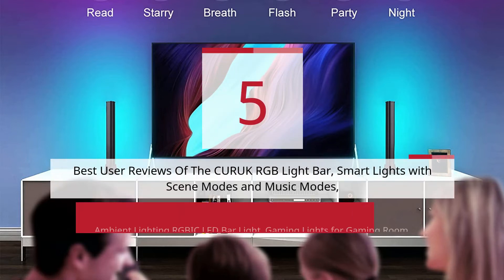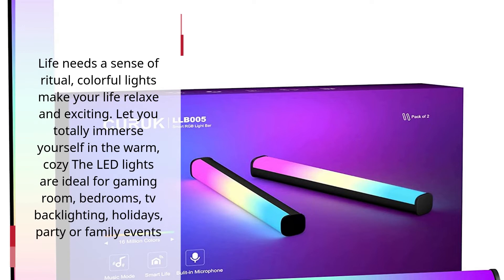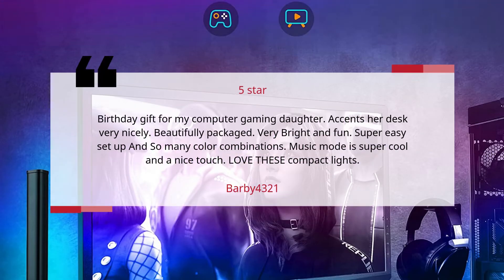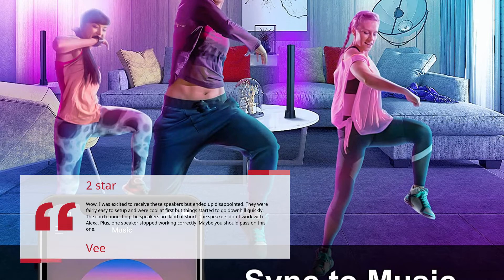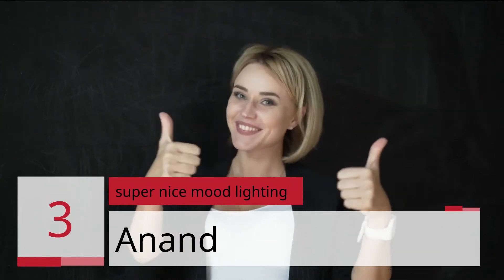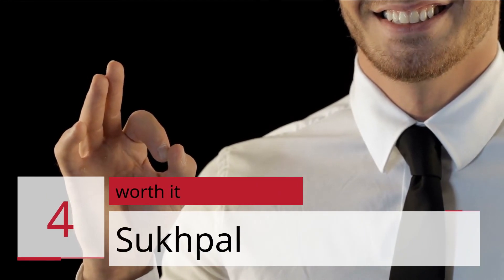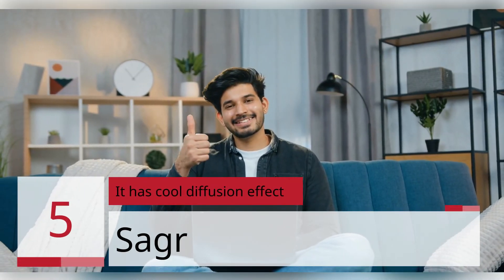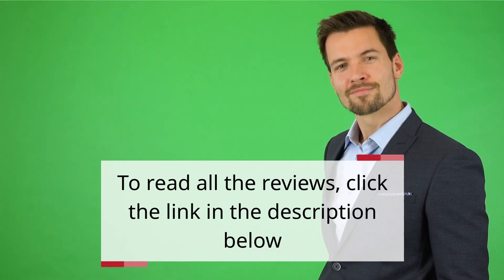CURUK RGB Light Bar, Smart Lights with Scene Modes and Music Modes,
. . . More info and prices at 3neThUJ CURUK 2 PACK Smart LED Light Bars, Decorate your room, bring your visual feast.
Life needs a sense of ritual, colorful lights make your life relaxe and exciting. Let you totally immerse yourself in the warm, cozy
The LED lights are ideal for gaming room, bedrooms, tv backlighting, holidays, party or family events
Our mission is to provide quality products and a better shopping experience for customers.
Please note: Bluetooth app control or button control, not support Google Assistant/Alexa.
Sync Light with Your Music
With built-in sensitive mic, rgb lights color changing with music and other sound, ambenience lights for party and decoration.
Step 1: Download “Smart Life” APP;

Step 2: Make sure your phone's Bluetooth is open;

Step 3: Long press the main light's power button until flash red light ;

Step 4: The flashing red light turns into a steady red light, then the add device will pop up in the app, click "Go to add";

Step 5: Named your music light bars and enjoy!

7 DIY Colors & 16 Million Dimmable Colors
4 Music Mode - Classic/Soft/Dynamic/Disco
15 Lighting Modes - Read/Get up/Night/Starry/Party/Film/Breath /Flash/Jump/Gradient/Sympgony/Trail/Bar/Stacking/Adjoint
Delay Light Off - will turn off automatically after timing